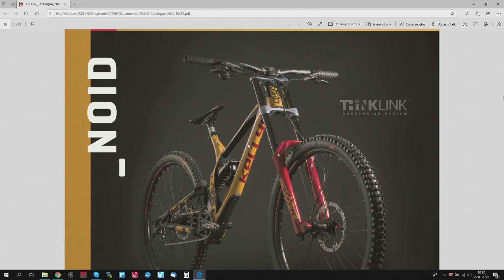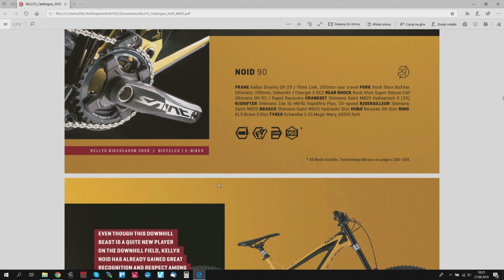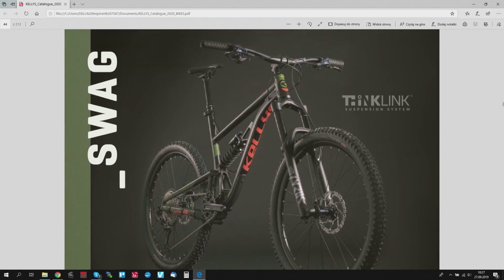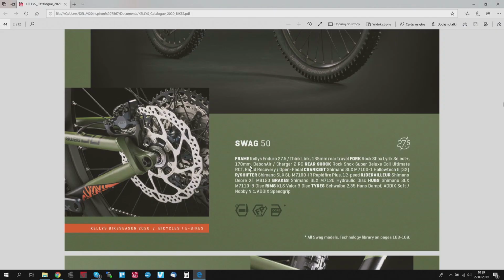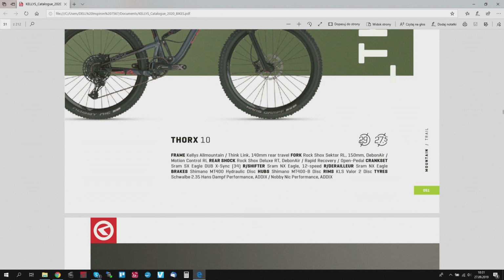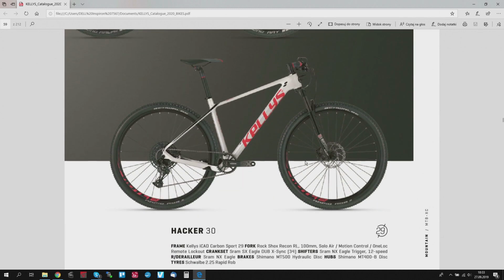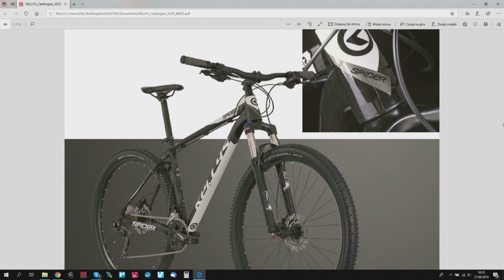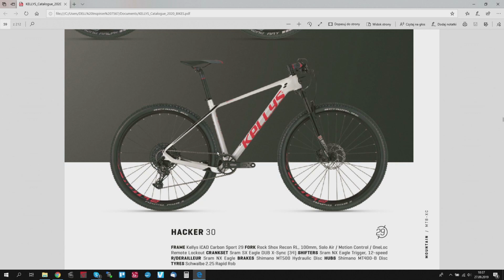Kellys 2020 Mountain Bikes Explained. What Are My Tips?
There are some serious downhill, enduro, trail and XC bikes in the 2020 range of Kellys. Let's take a closer look at them...